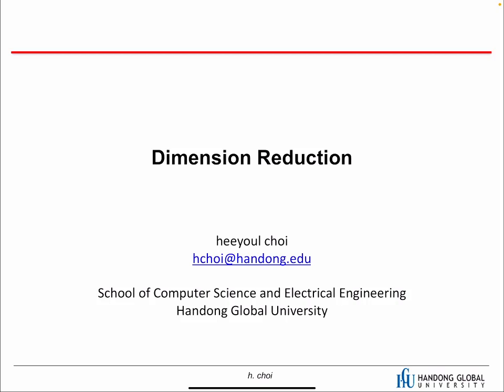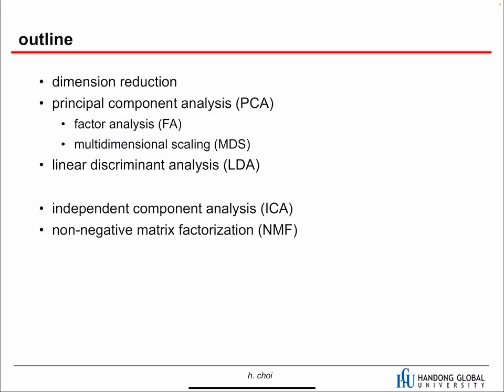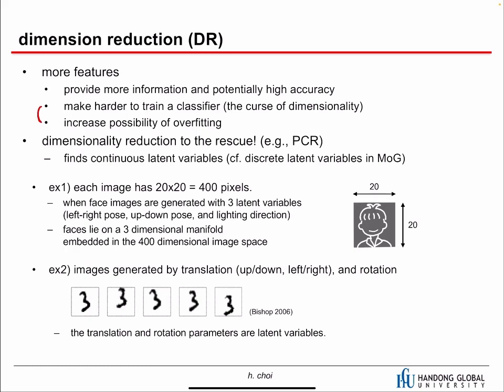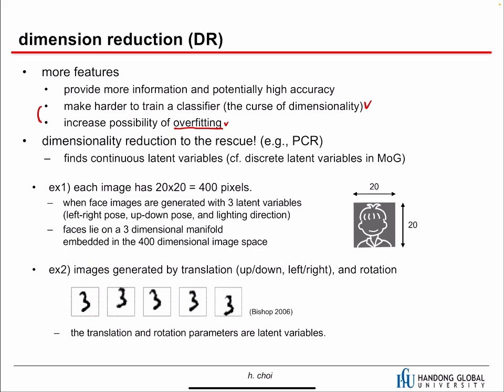ML08_dimension_reduction_part1 [HGU SW 중심대, 한동대 SW중심대학 사업단]